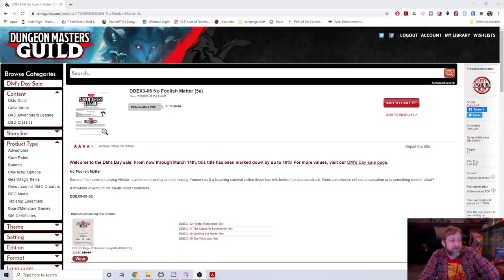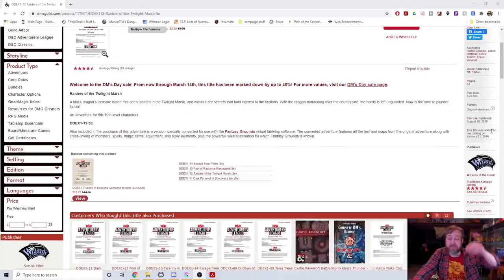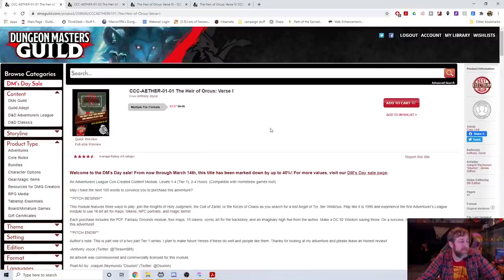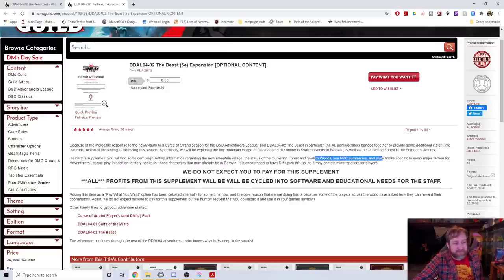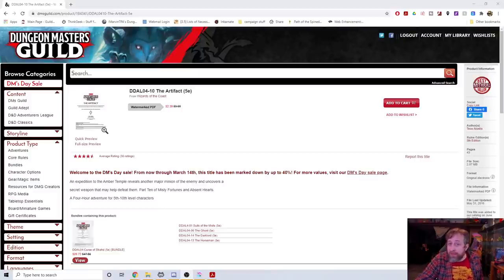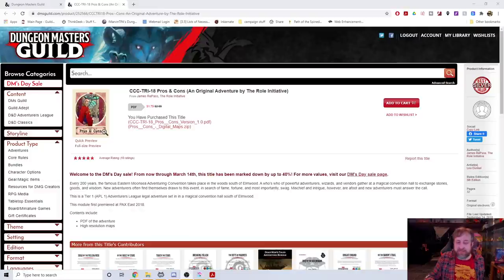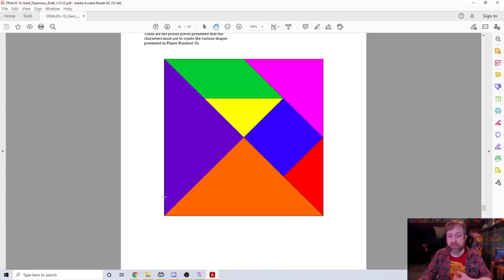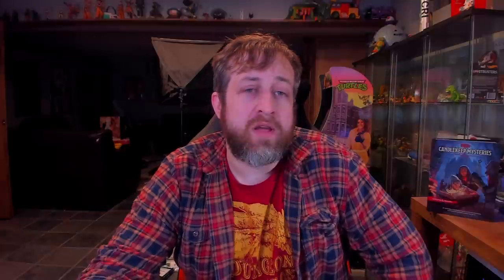Top 10 Adventurer's League Modules | Nerd Immersion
My patrons voted and this time we're looking at the Adventurer's League! There are a ton of modules out there over the 9 or so seasons of AL, and it was hard to narrow it down to just 10. What is your favorite DDAL module?

Introduction 00:00
Top 10 Adventurer's League Modules
10. No Foolish Matter 02:47
9. Raiders of the Twilight Marsh 04:39
8. Sword of Selfaril 06:37
7. The Heir of Orcus 08:11
6. The Beast 10:59
5. Eye of Xxiphu 13:05
4. The Artifact 15:34
3. Pros & Cons 17:21
2. Giant Diplomacy 19:31
1. Contact 22:47

9. Raiders of the Twilight Marsh
7. The Heir of Orcus